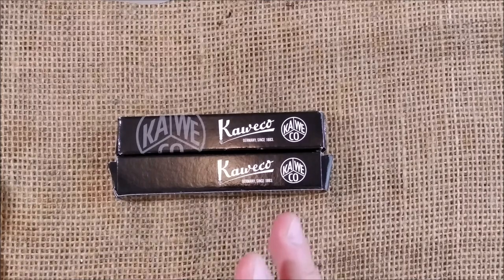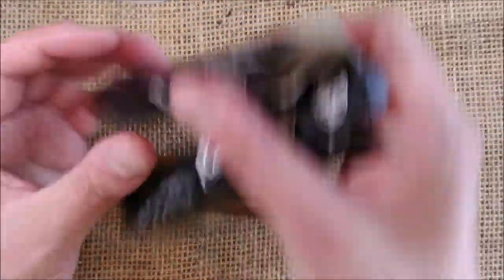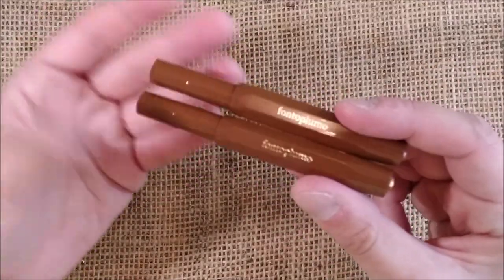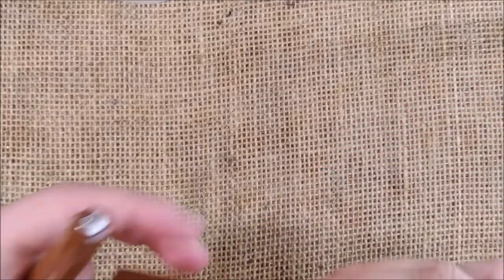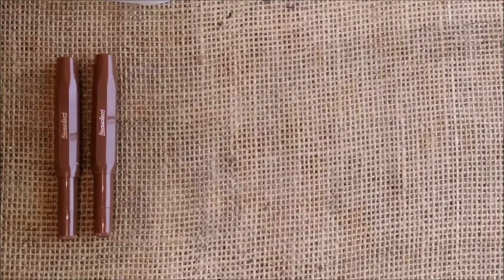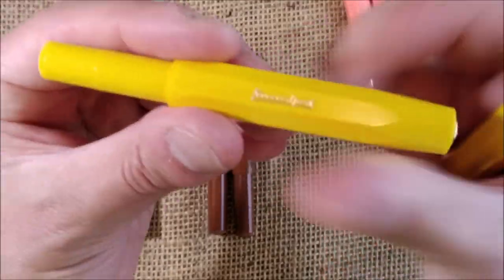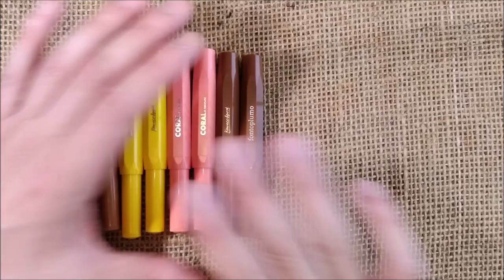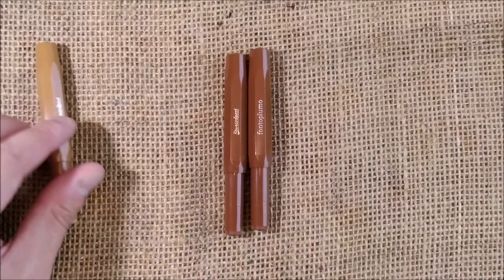Kaweco Sport Chocolate for Fontoplumo - Review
This is my review of the new exclusive edition Kaweco Sport Chocolate for Fontoplumo

Other pens shown in the video:
- Kaweco AL Sport Golden Espresso
- Kaweco Art Sport Milk & Coffee
- Kaweco Classic Sport Cappuccino
- Kaweco Classic Sport Creme
- Kaweco Classic Sport Dark Macchiato
- Kaweco Classic Sport Mocha
- Kaweco Classic Sport Sunset
- Kaweco Classic Sport Tabak/Chocolate

Chapters:
00:00 - Introduction
00:35 - The pens
06:05 - Other Kaweco exclusive for Fontoplumo
11:10 - Color comparisons
16:35 - Size comparisons
19:00 - Writing sample